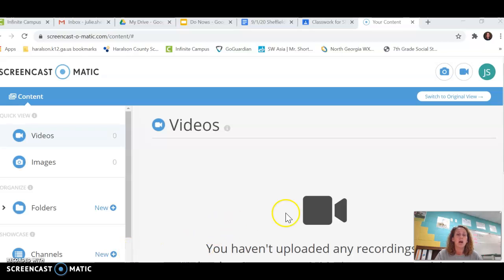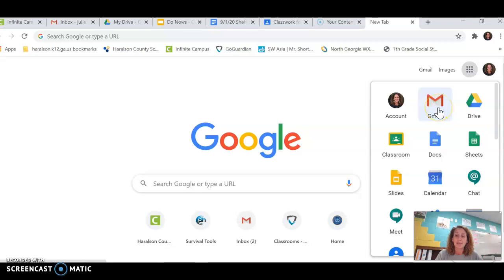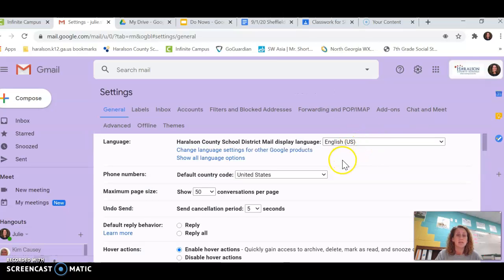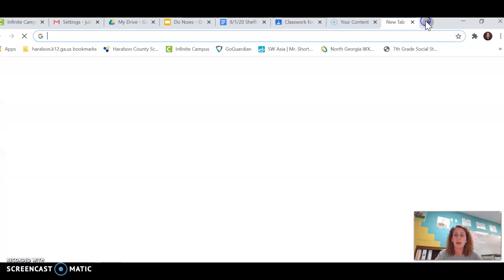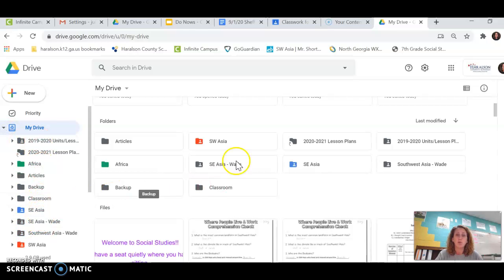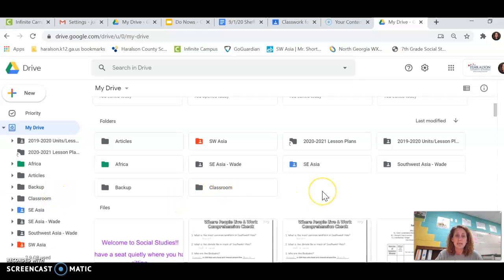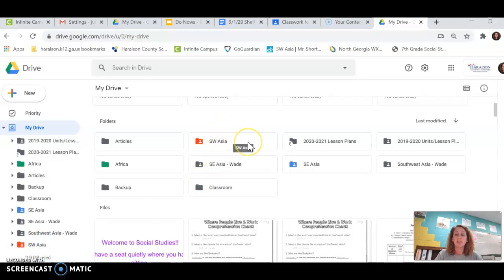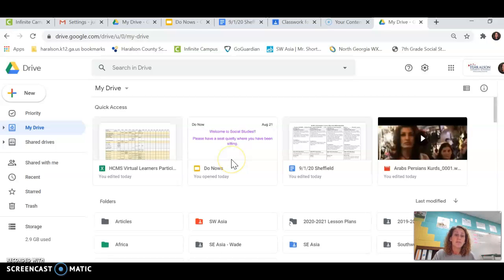School Email and Google Drive